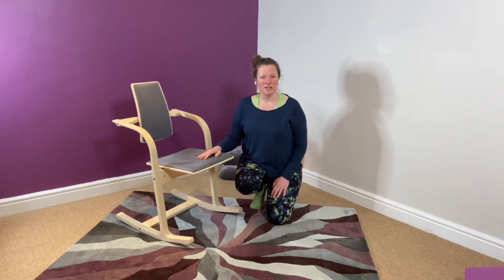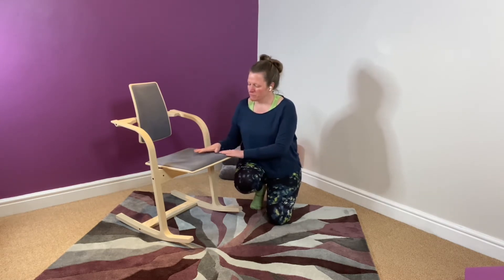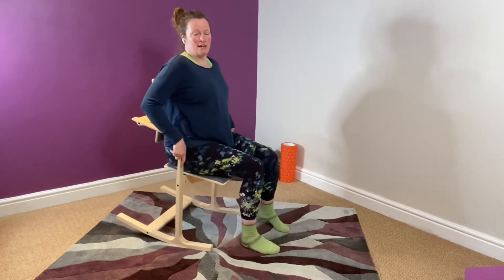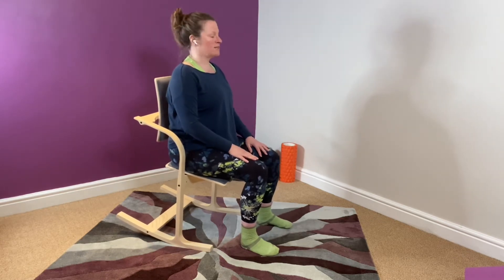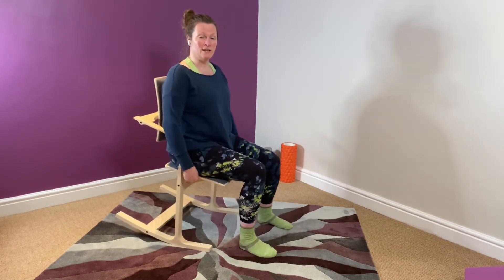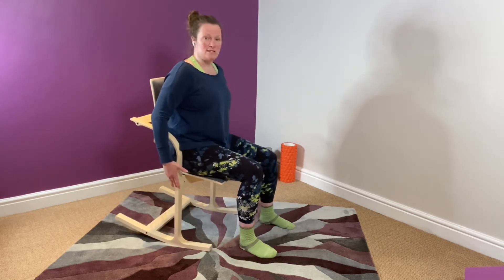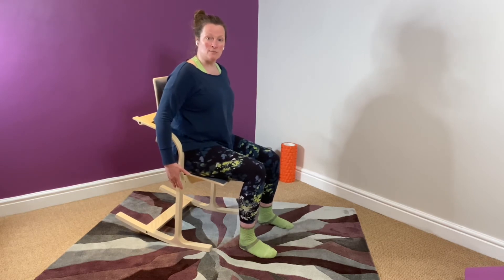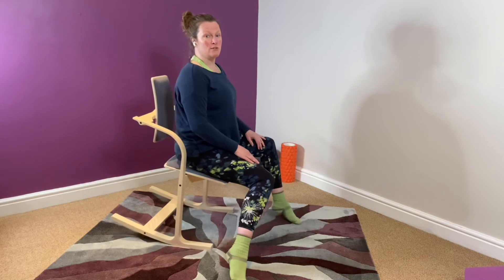Never sitting still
Today’s review is on the Varier Actulum chair by Peter Opsvik.

I was fortunate enough to have this on loan from Back in Action.

It completely changes the idea and feeling of sitting.

Having this unassuming chair arrive, I was immediately taken with how comfortable it is.

For the stylist home office or dining chair it is completely adaptable and customisable.

It allows for three main sitting positions:

Leaning forward to capture the feel of a kneeling chair

Sitting neutrally with some rocking motion

Leaning back to recline on those long Zoom calls.

Having the available movement and adaptability is key to enjoying sitting.

Make sitting work for you instead of you working for it.